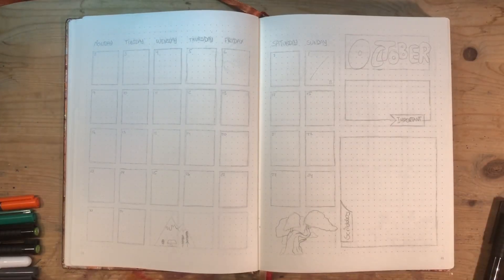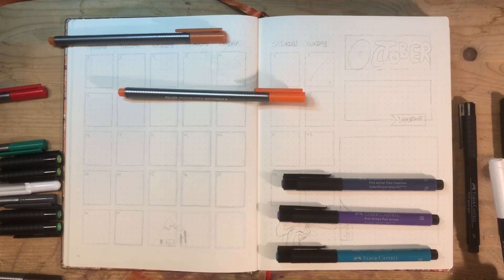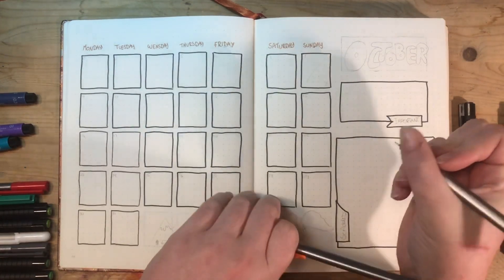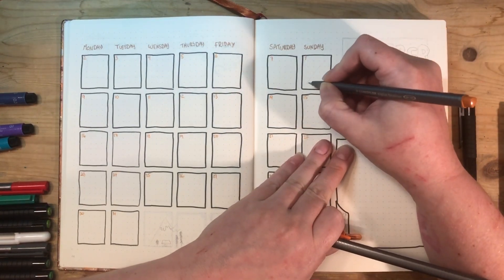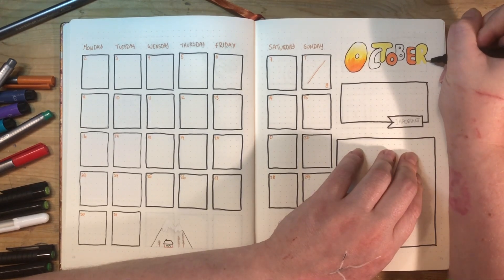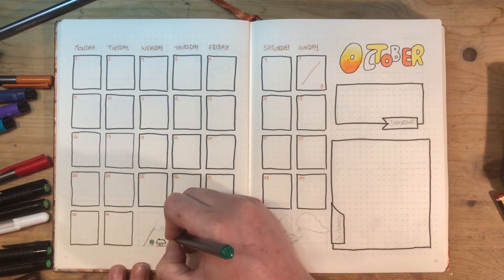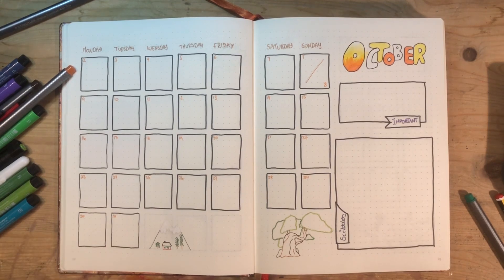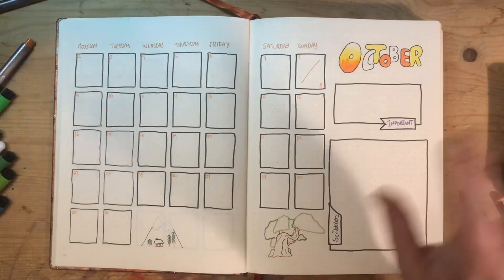2023 ~ Bullet journal plan with me ~ October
Items list:
Faber-Castell Markers (pit artist pens)
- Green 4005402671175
               (Deep Red 223 B, Permanent Green Olive 167 B, Leaf Green 112 B, May Green 170 B&S,
                 Black 199 S)
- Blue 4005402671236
                (Purple Violet 136 B, Cobalt Turquoise 153 B, Light Cobalt Turquoise 154 B,
                   Ice Blue 148 B, Ultramarine 120 B, Indanthrene Blue 247 S0,3)
- Bullet nib 199** 1,5mm

Tombow Dual brush
- N75 Grey
- 815 Red
- Fudenosuke Brush Pen, Black.

Stædler Fineliners, from the Pencil case set.
- Grey
- Brown

Bullet Journal
- Paperblanks "Kikka" 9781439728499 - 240 pages dot-grid planner